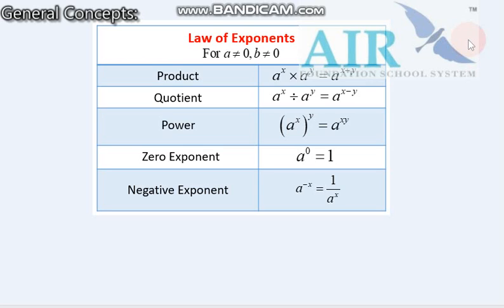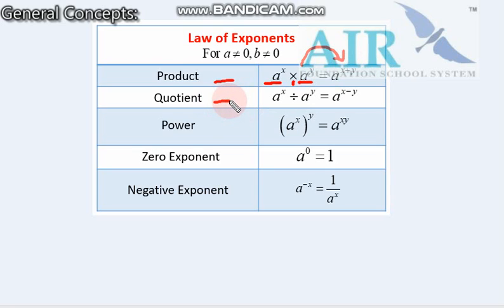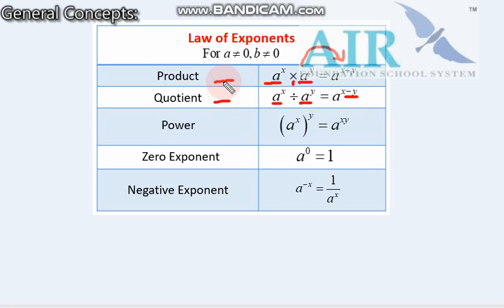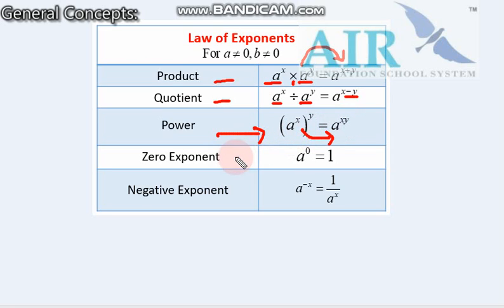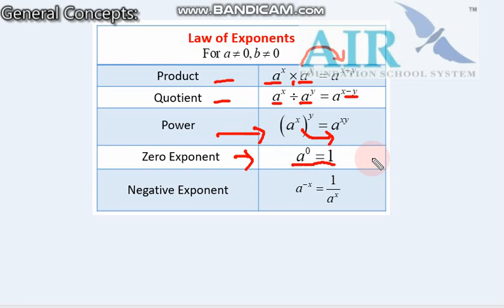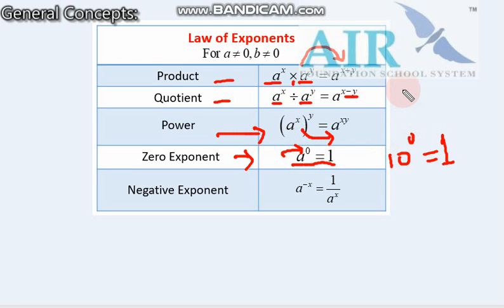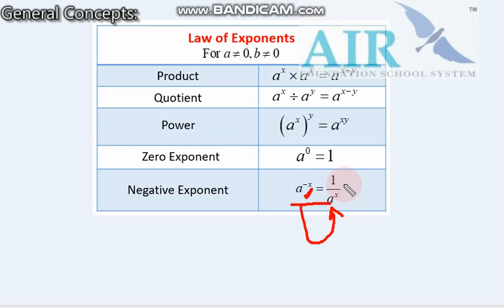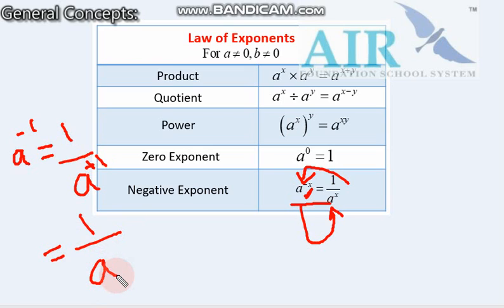exponent rules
Lecture 1: In this video you will learn the basic concepts of exponents rules.

Exponents are too important in math because they allow us to abbreviate something that would otherwise be really tiresome to write. The exponent of a number says how many times to use the number in a multiplication.

Also, join us on our facebook page for more informative videos and ideas:

Target Audience: Age of 12 to 35